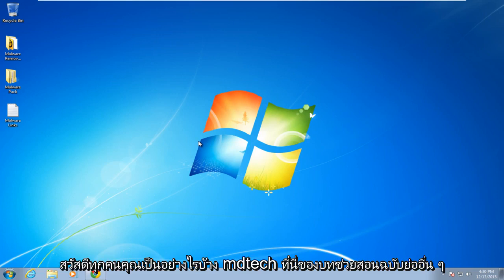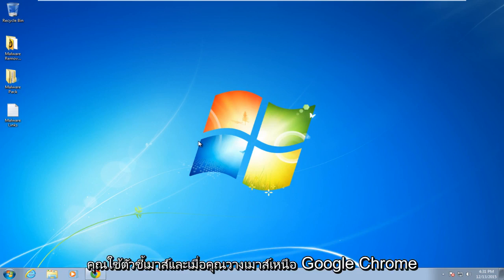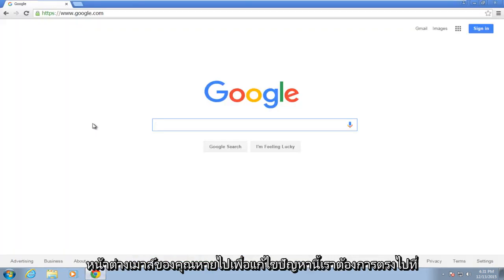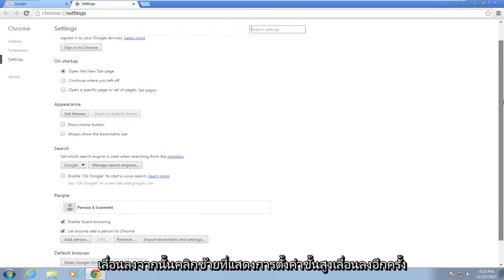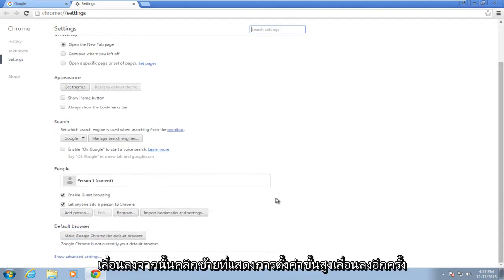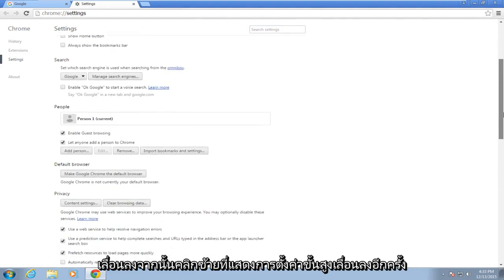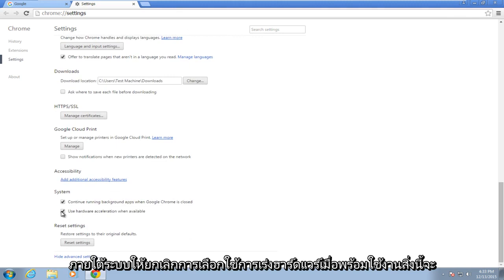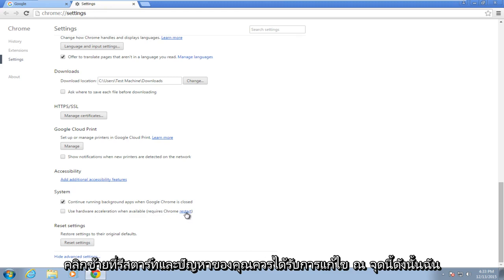เคอร์เซอร์ของเมาส์หายไปใน Google Chrome แก้ไข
หากเมาส์ของคุณกะพริบและ / หรือหายไปพร้อมกันเมื่อใช้ Google Chrome การทำตามขั้นตอนเหล่านี้จะช่วยแก้ปัญหาของคุณได้